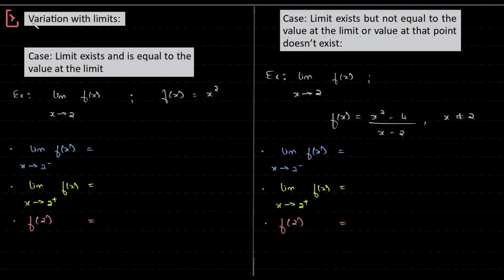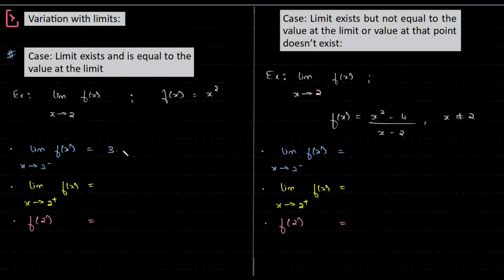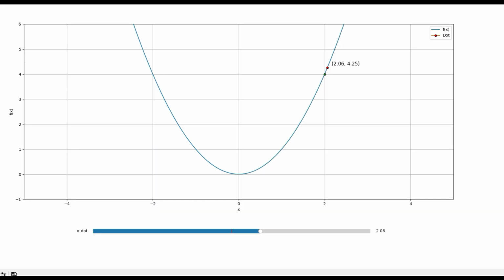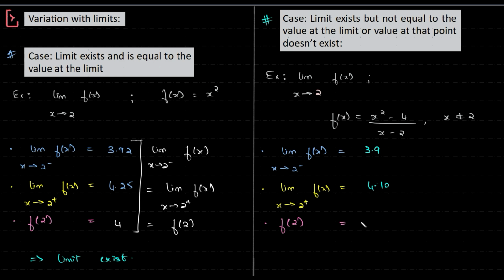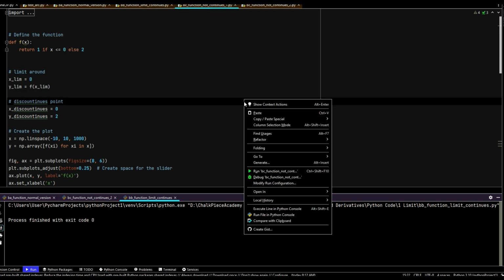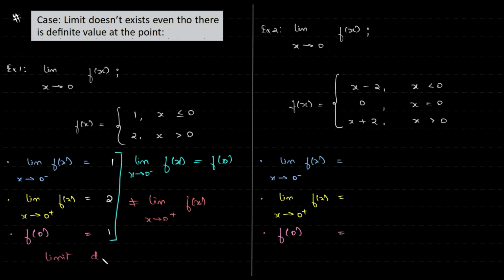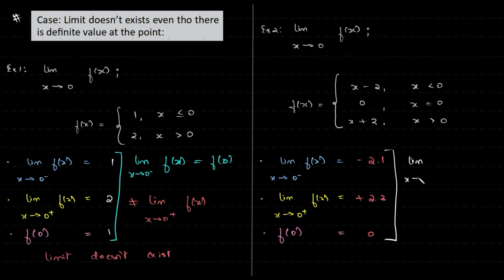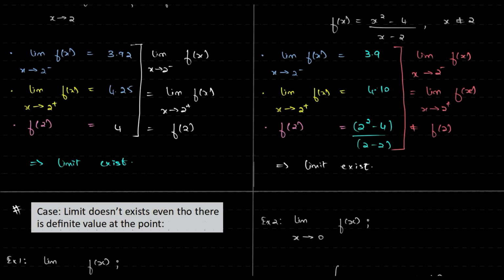11 01 E 1 Variation with Limits E